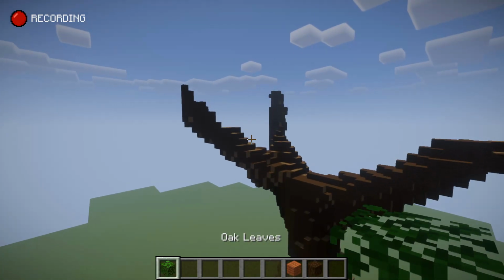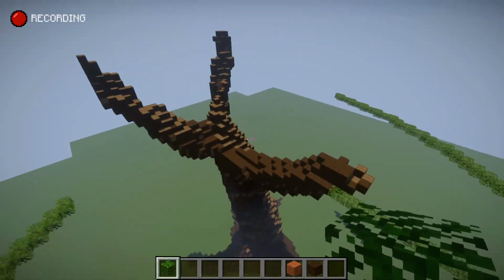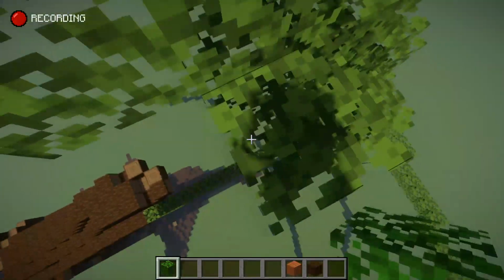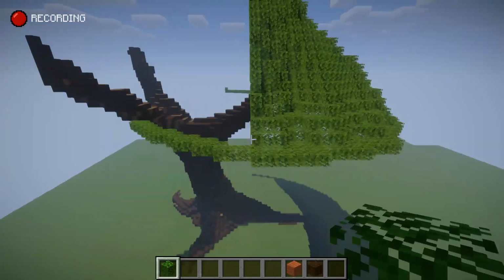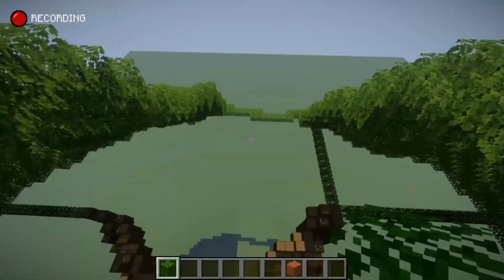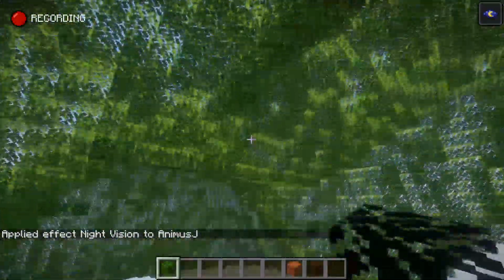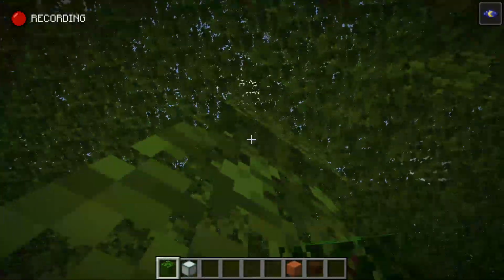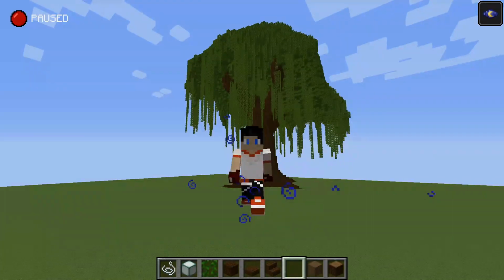Minecraft Giant Custom Tree Tutorial Part 2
About this Video:

About this Video:
Building these massive trees in minecraft survival is going to take time but it will impress all of your friends and look so beautiful!  These incredibly beautiful custom trees will add so much to your minecraft survival base.